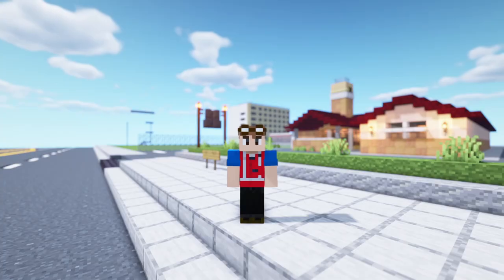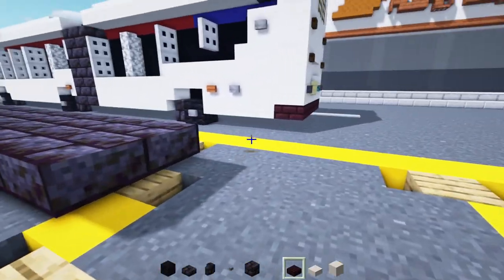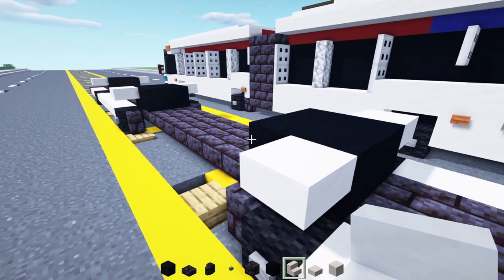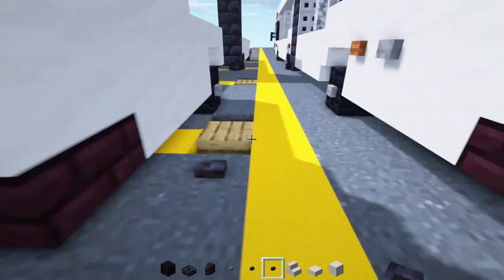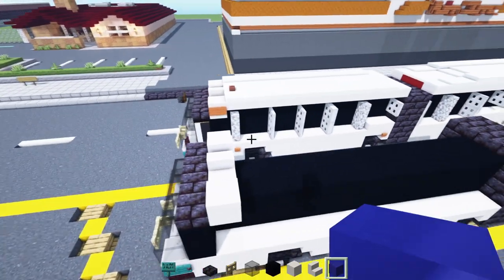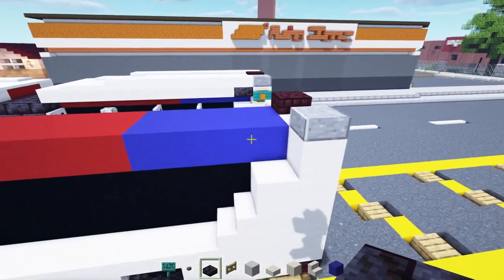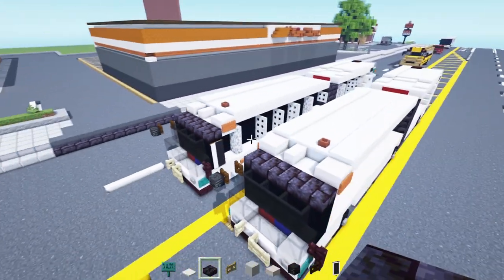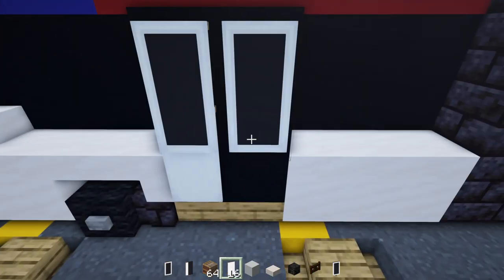Minecraft SEPTA Novabus LFS Artic HEV Bus Tutorial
How to make a Minecraft SEPTA Novabus LFS Artic HEV Bus from Pennsylvania. Hybrid diesel-electric low floor series articulated bus.
Commissioned by Trainmaster3985